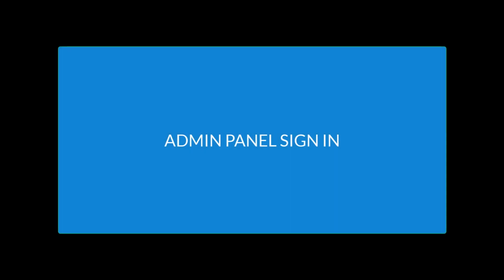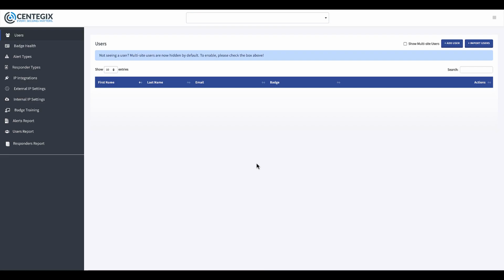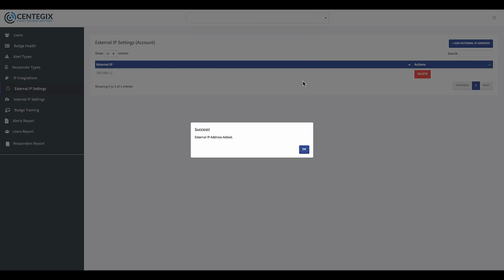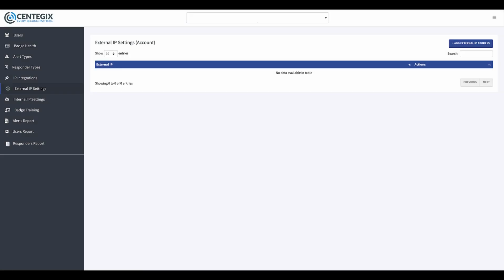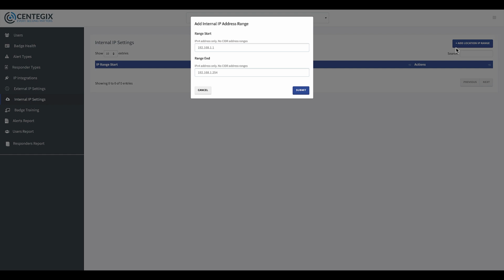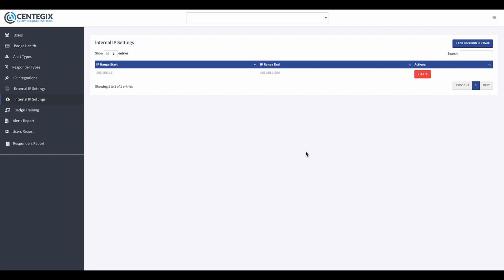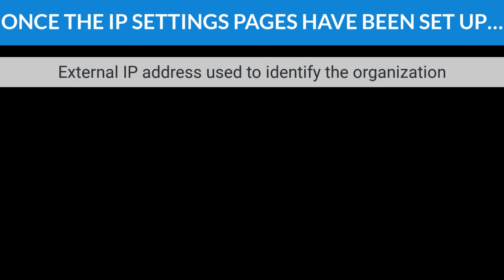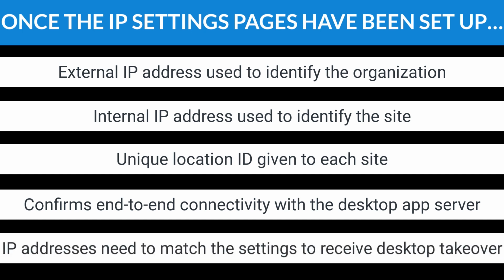IP Settings for Desktop Takeover Video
This is an overview of the External and Internal IP settings pages of the Admin Panel. You’ll learn to manage External and Internal IP addresses and ranges for your organization or site. These IP addresses dictate whether computers will receive desktop takeover messages during campus-wide alerts.

Table of Contents:

00:26 - ADMIN PANEL SIGN IN
00:45 - EXTERNAL IP SETTINGS
01:36 - INTERNAL IP SETTINGS
02:33 - AFTER IP PAGES HAVE BEEN SET UP